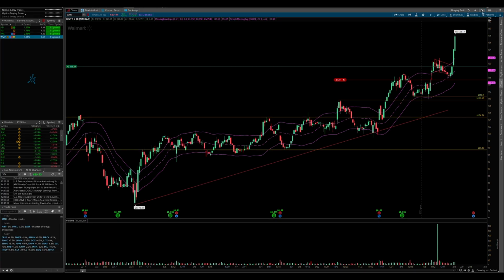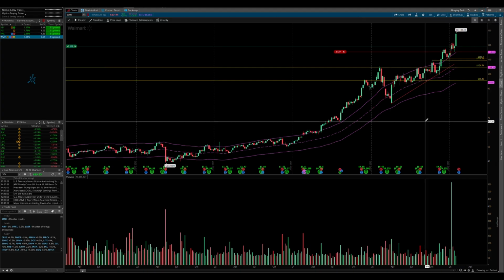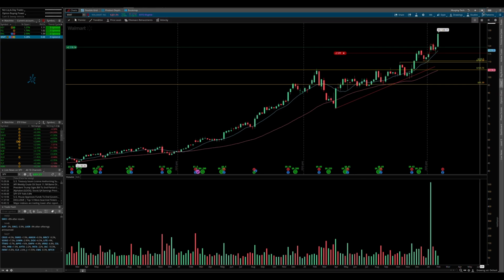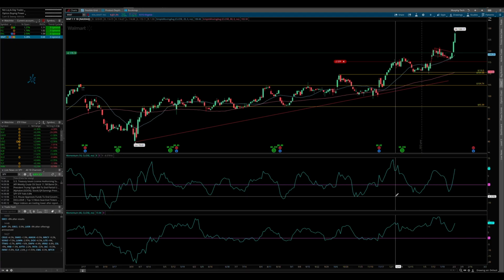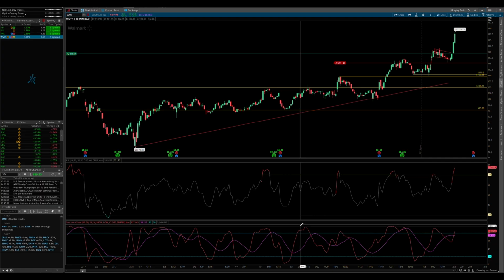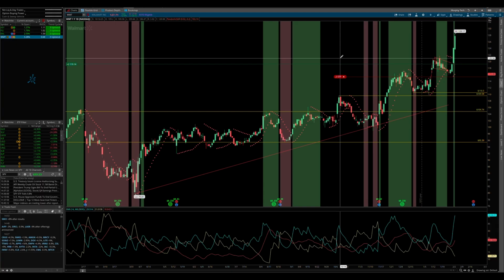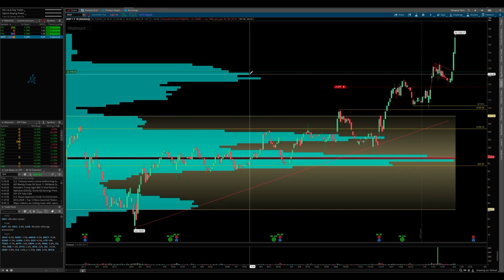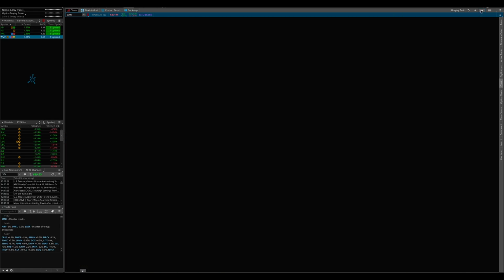Walmart ($WMT) Technical Analysis | Trend, Structure & Key Levels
In this video, we break down Walmart ($WMT)using pure technical analysis — focusing on market structure, trend strength, momentum, and key support & resistance levels.
We’ll walk through:
Higher-timeframe trend context
Key price levels institutions are likely watching
Momentum behavior and potential divergences
Scenarios for continuation vs. consolidation
This analysis is designed for swing traders and position traders who want a clean, repeatable way to read price — without relying on headlines or narratives.